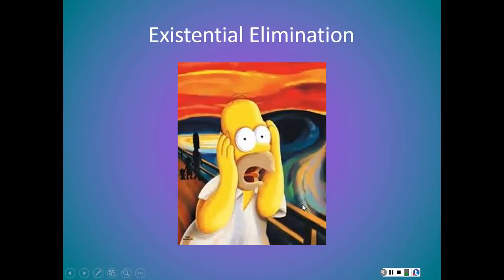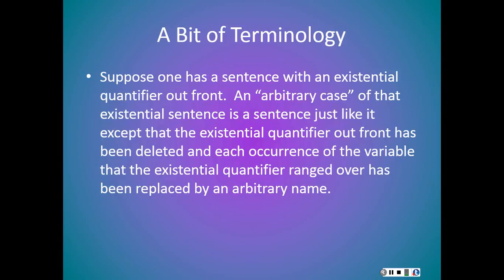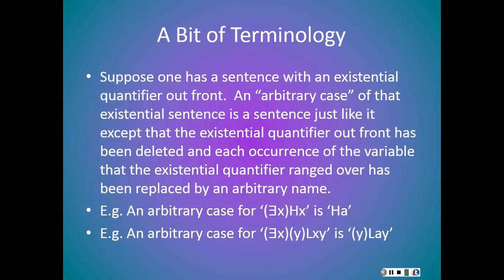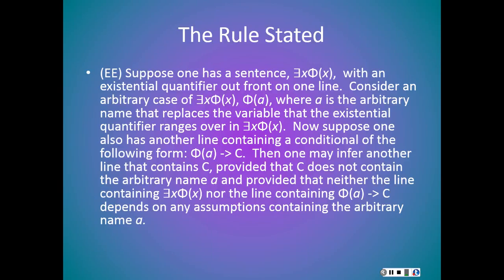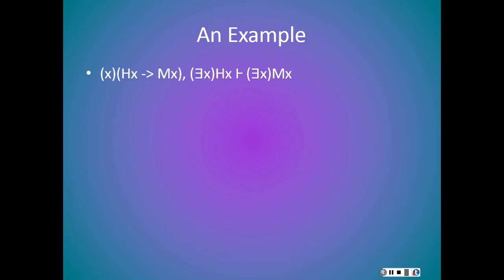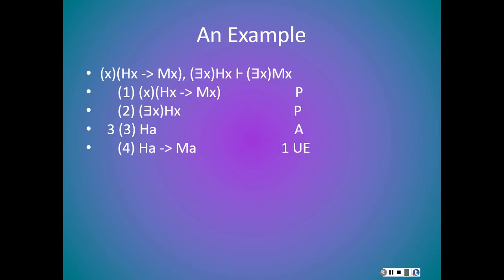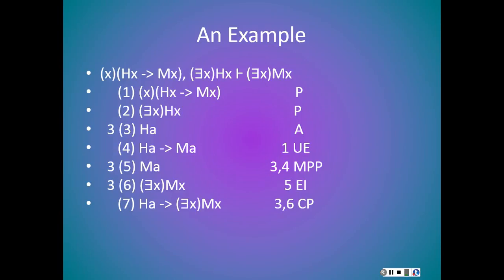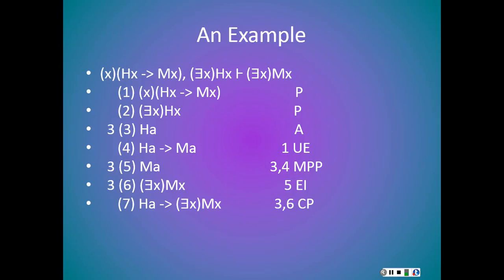Week 11: Existential Quantifier Rules Part II